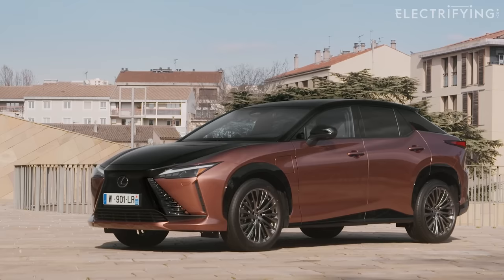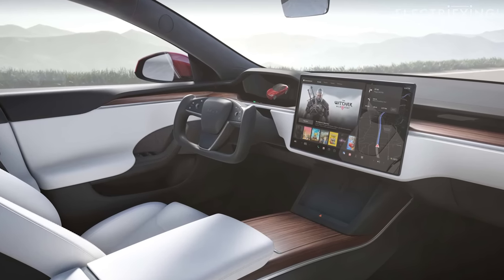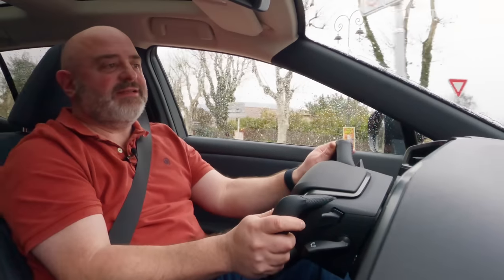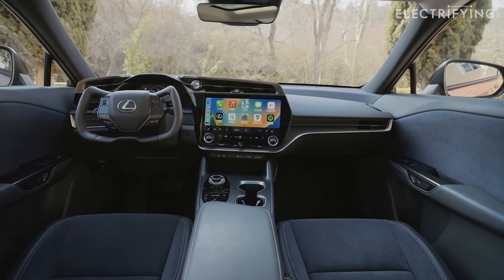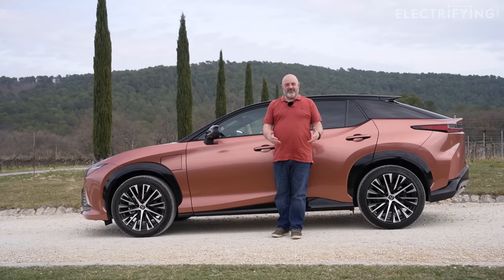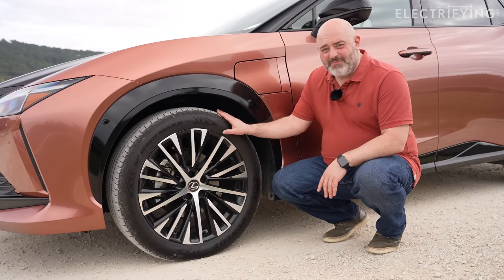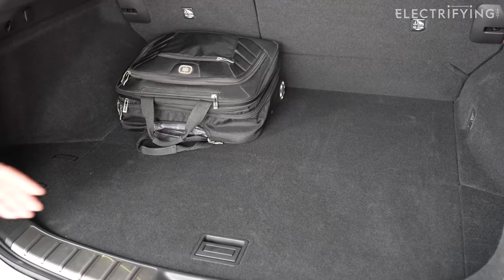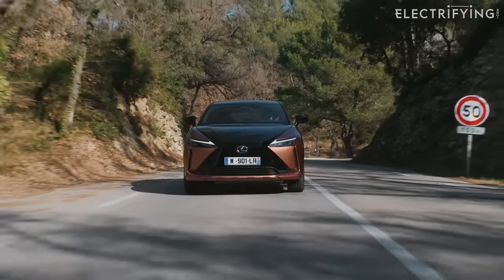LEXUS RZ450e REVIEWED: Is this some kind of yoke, Lexus?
At first glance, it’s easy to think that the Lexus RZ450e is little more than rebadged and posher version of the Toyota bZ4X, which isn’t a car which has overly impressed us.

But while the Lexus does share a great deal of its big bits with the Toyota, it also offers a lot more technology, luxury, performance and refinement. In particular it has two fascinating features which are set to be seen on all the cars we will be driving in the future.

But there’s one big talking point that we can’t ignore. The RZ doesn’t have a component which has been considered essential since the invention of the car – a steering column. There is no mechanical connection at all between the driver and the wheels. This is the first car to have that.
Lexus calls it One Motion Grip, or (appropriately) OMG for short. It’s going to be available as an option from 2025, so there is still a wait before you can get your hands on it. The cost is not yet known either.

The tech raises a lot of questions, so let’s deal first with how it works. On cars fitted with OMG, the traditional round steering wheel is replaced with a yoke, like you’d find in an aeroplane cockpit.

Tesla had a yoke on the new Model S and X, but that was just a conventional steering system with a funky steering wheel. This means it has drawbacks and owners have found it tricky to use.

In the RZ, the yoke is connected to sensors and a motor, which then tell another motor down by the wheels what to do via a wire.
The clever part is that the ratio of movement can change depending on the situation. If you are pulling out of a parking space, it takes just a quarter turn to get full lock. Turning from full lock left to all the way right is just 150 degrees, so there is never a need to cross over your arms or shuffle the steering wheel through your hands.

Join Tom as he delivers the first real-world verdict on the RZ450e and THAT steering system. Would you choose a car with a set-up like this? Has Lexus gone too far?